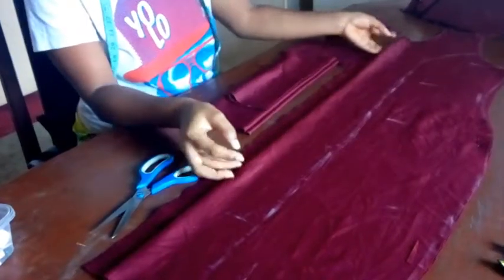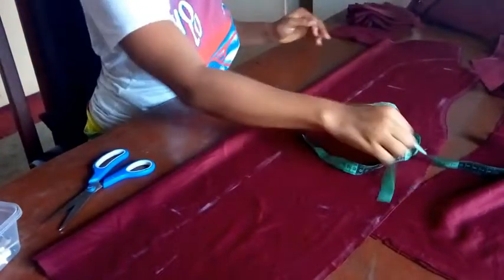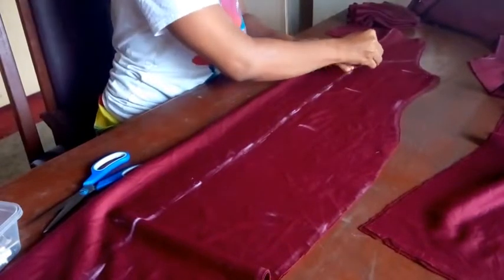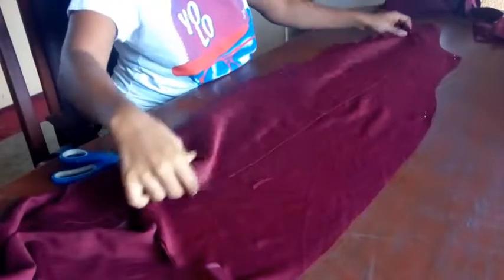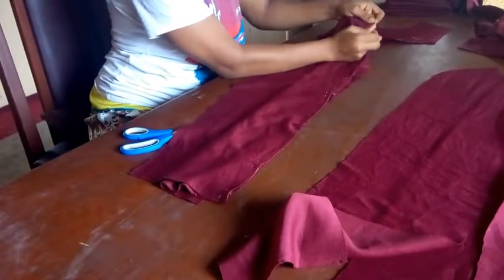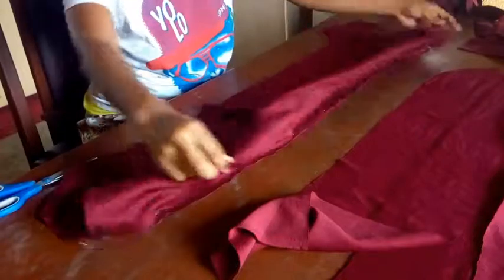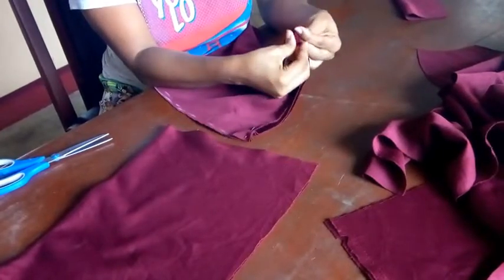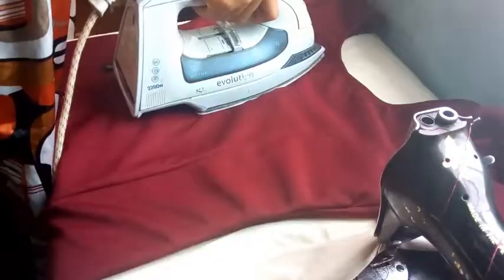pencil dress tutorial - how to princess dart, apply an applique and bishop sleeves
this tutorial i will show you the process of cutting a princess dart,  apply an applique and bishop sleeves

the fabric i used neoprene
in lagos market its called lycra poly